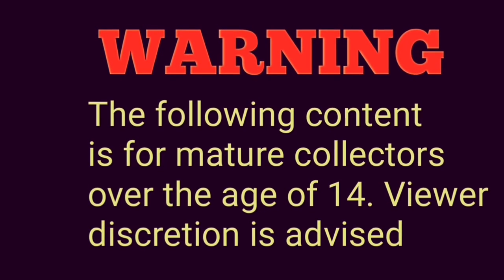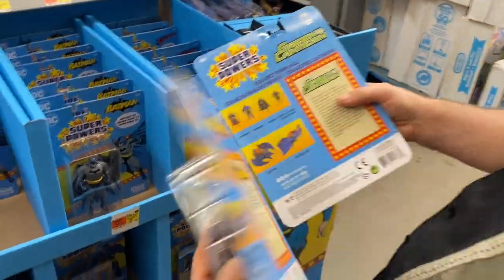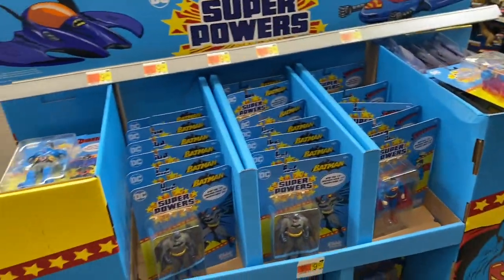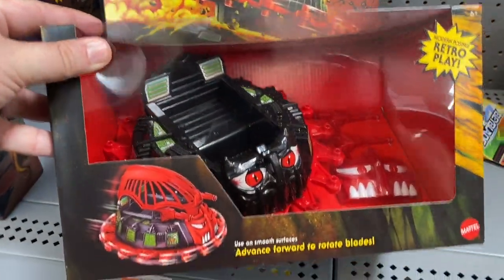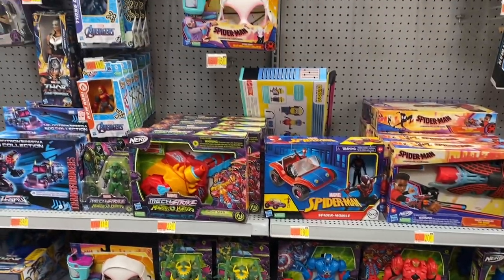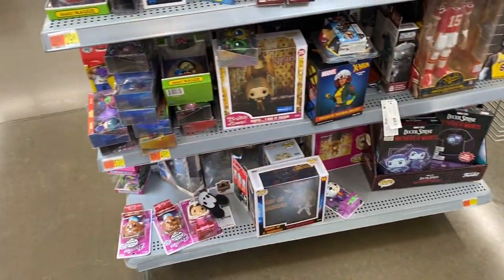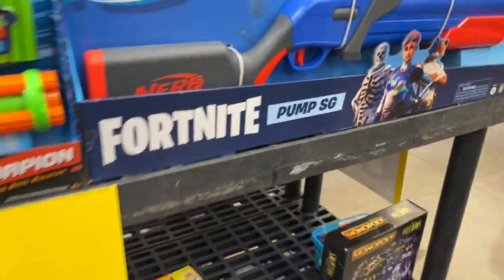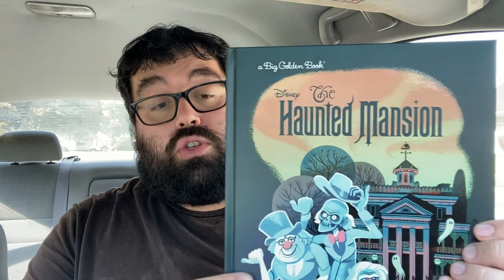What’s On The Toy Shelves? | Random Toy Hunt | FINALLY! SUPER POWERS have ARRIVED!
After receiving a tip that a Walmart near me had the Super Powers Figures, I grabbed Mr. Retro and we headed that way! Let’s see what else we can find!

Remember, this video is intended for mature collectors ages 14 and up!